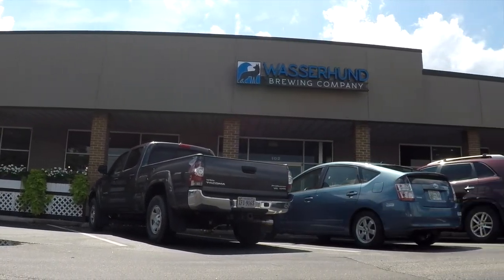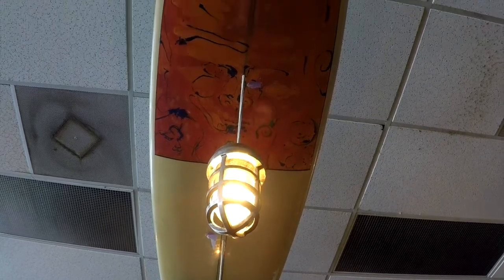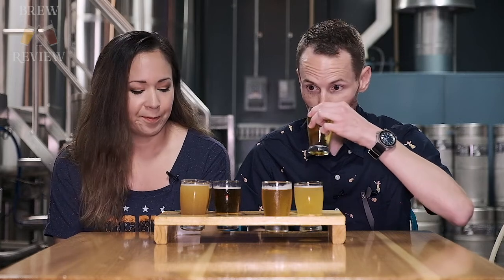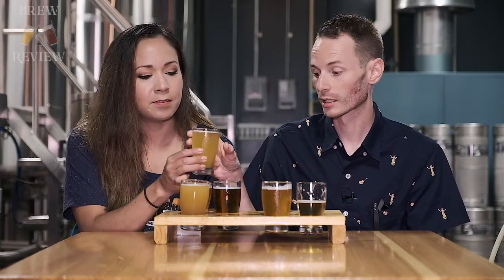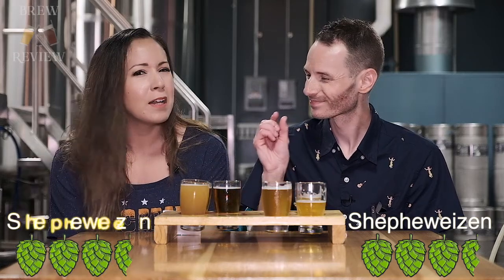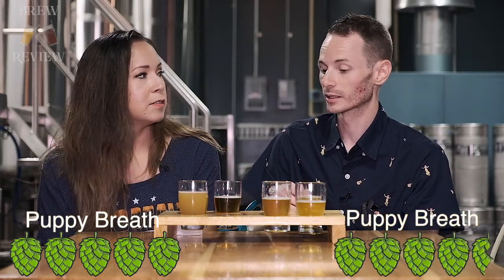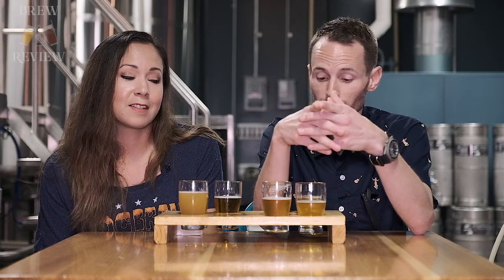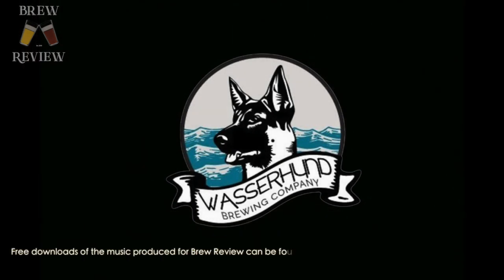Brew Review EP.7 - Wasserhund Brewing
Still in Virginia Beach, we drop by Wasserhund Brewing to sample some of these awesome German beers! With a great crew on deck and an inviting atmosphere, it's hard not to like this place.

Music featured on Brew Review is produced by Andy and can be found here for download

Special thanks to the staff at Wasserhund for allowing us to shoot on site!

We have some more exciting breweries to visit coming soon! :)